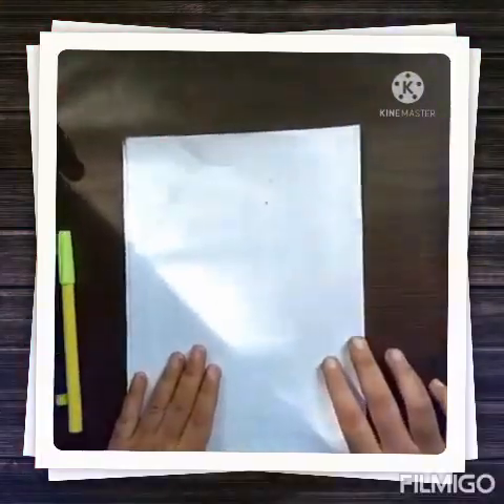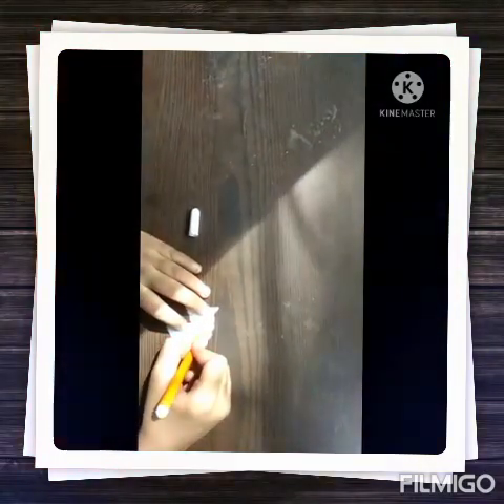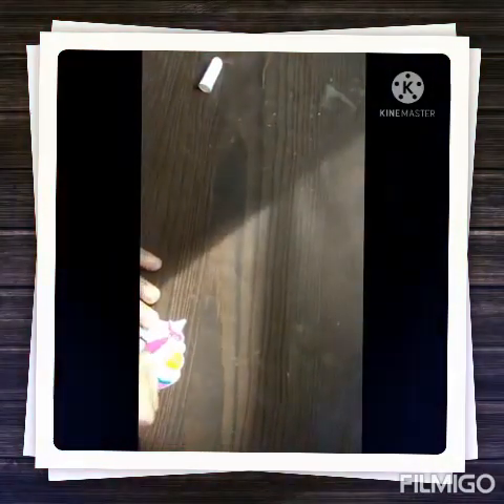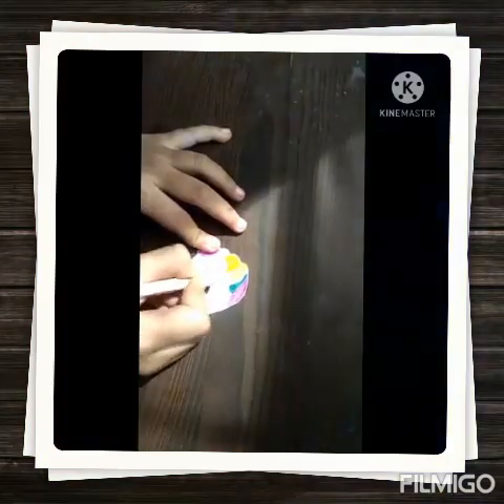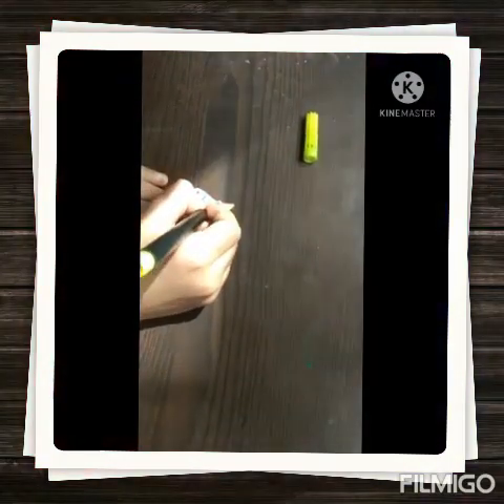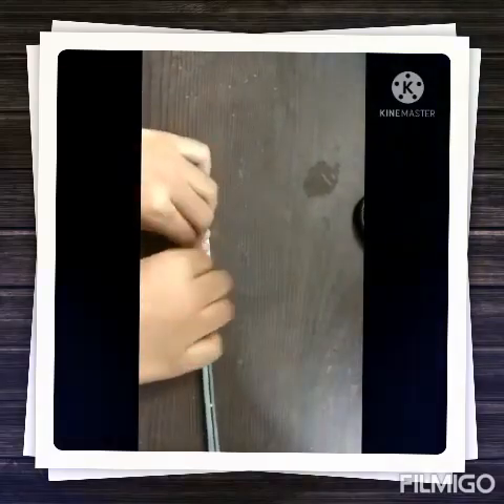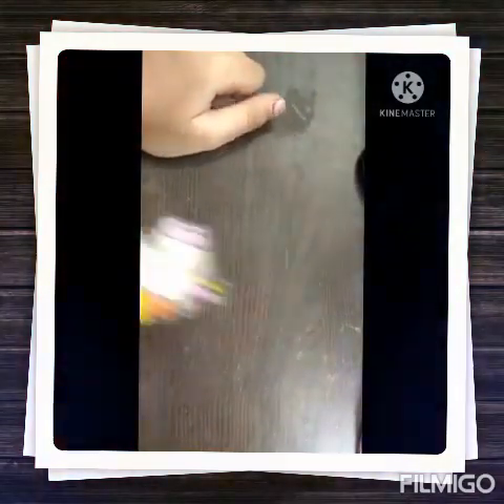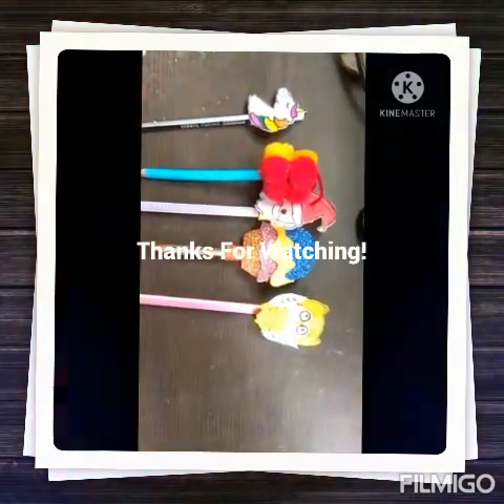Back to school craft... cute pencil toppers..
Aaradhya's Cute pencil Toppers